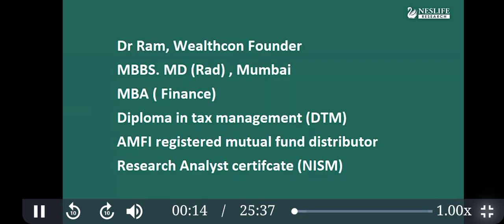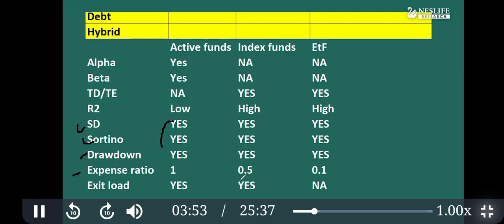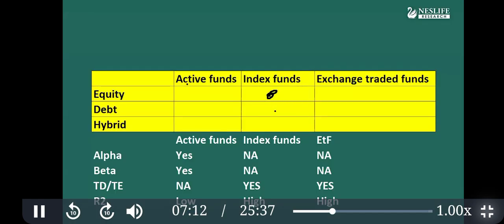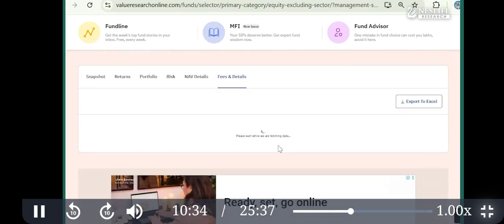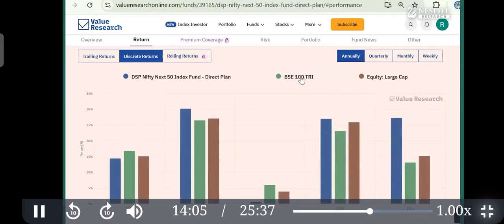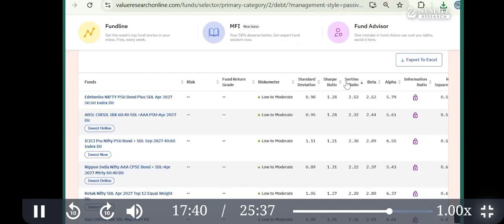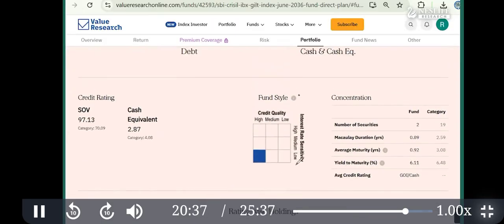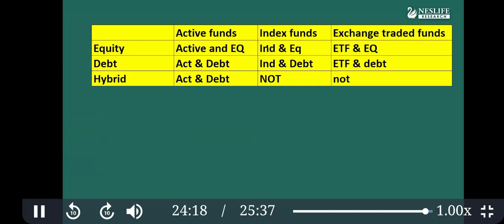IMP 26 A18 Step One 14 index Fund